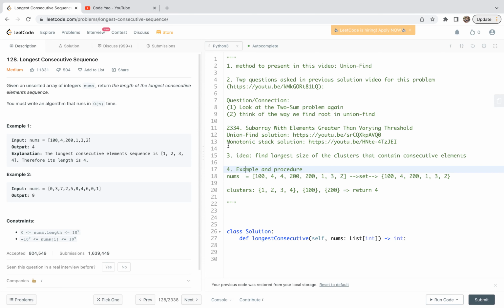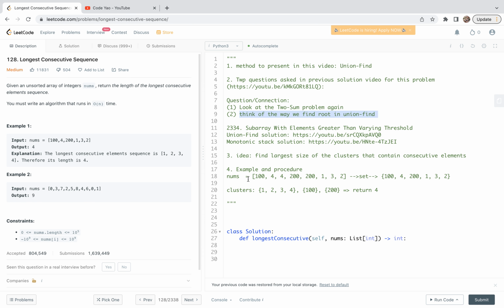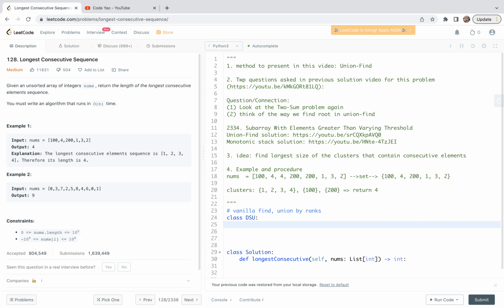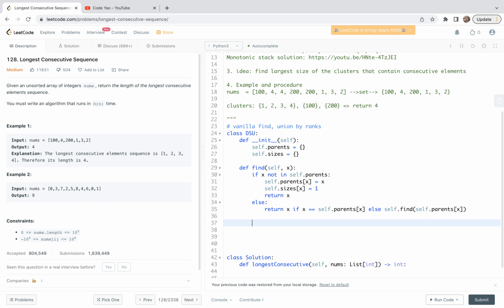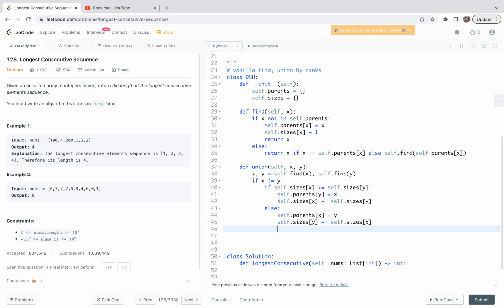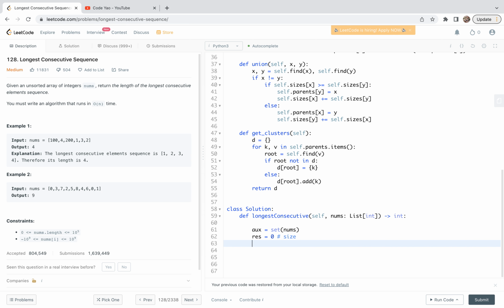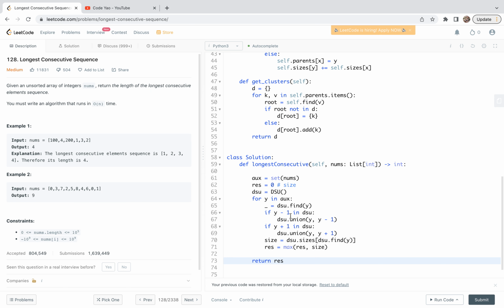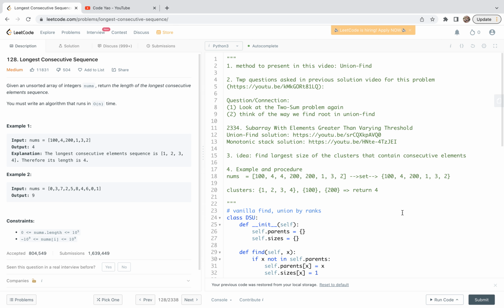Leetcode 128. Longest Consecutive Sequence - union-find solution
A "union-find" solution to Leetcode 128 - Longest Consecutive Sequence - set ADT and check. A simple observation that introduces the set data structure: equal elements do not produce consecutive elements.  Please see the same method applied to Leetcode 2334:
Leetcode 2334. Subarray With Elements Greater Than Varying Threshold - Union-Find solution